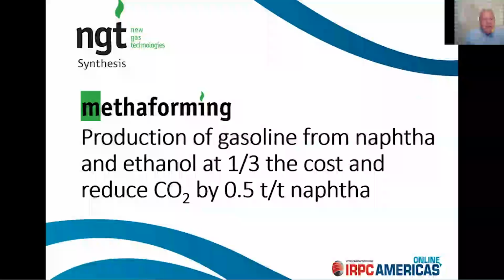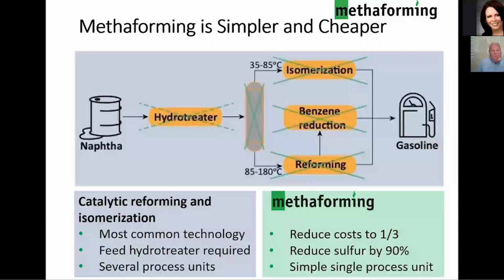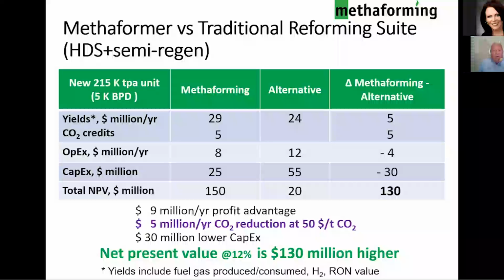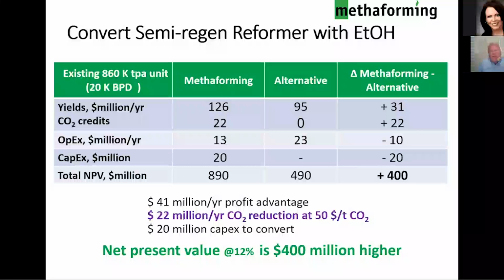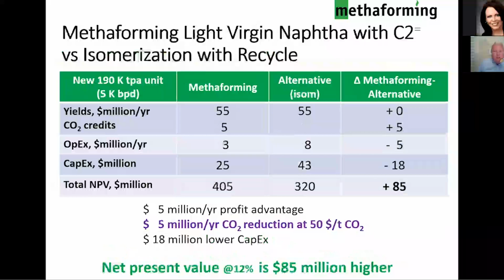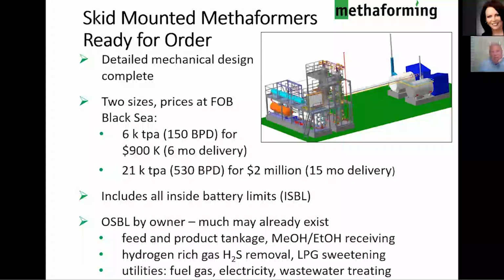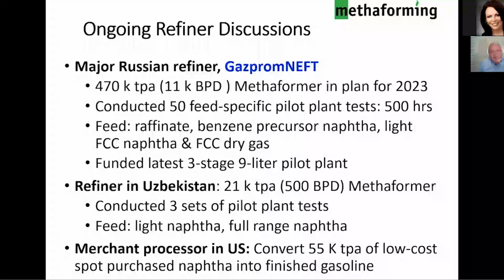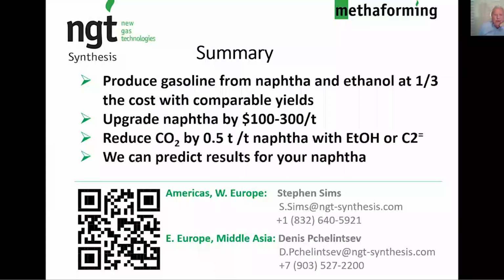Stephen Sims presents Methaforming technology